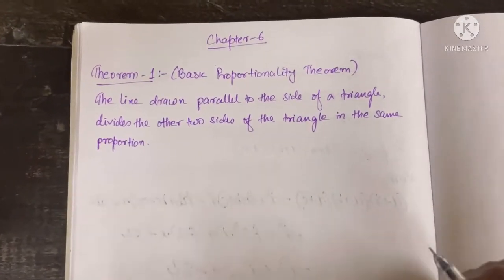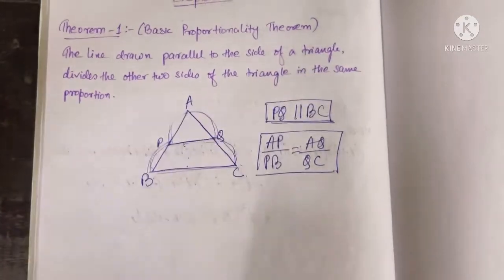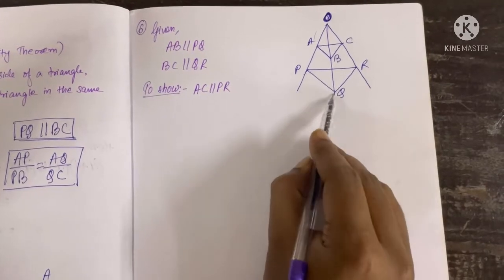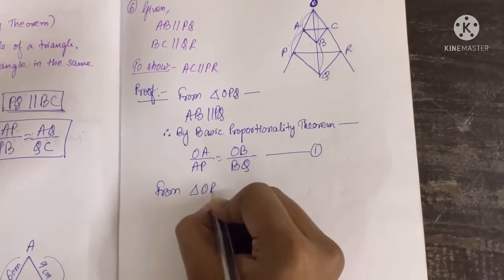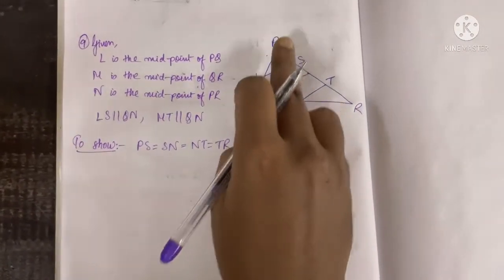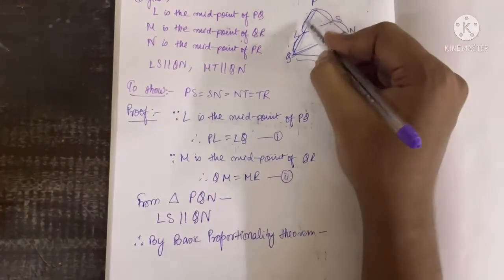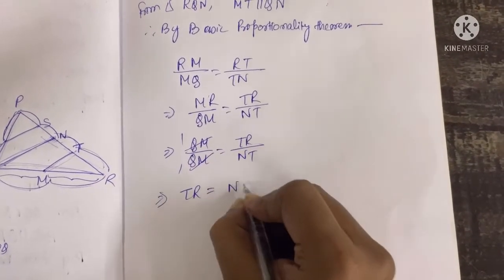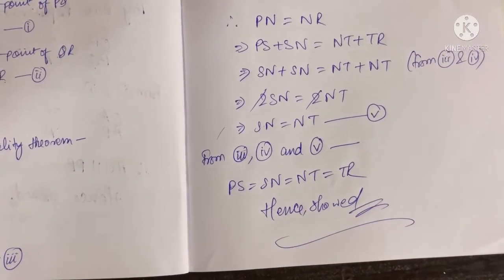Chapter 6| Class 8| Basic Proportionality Theorem and Exercise 6(A)